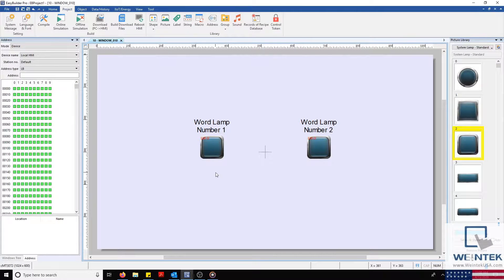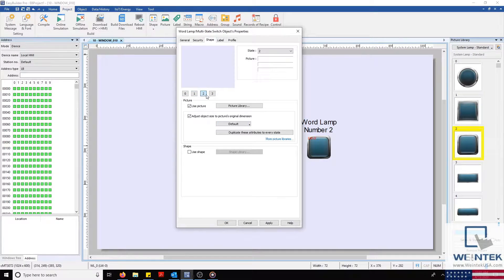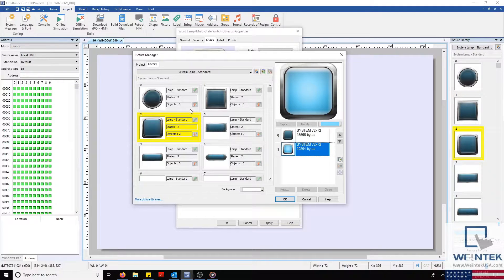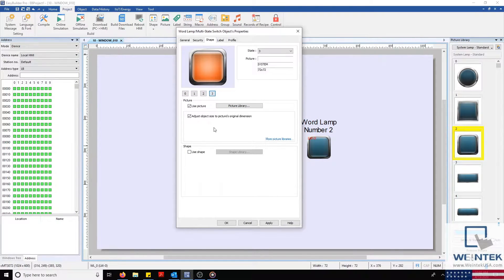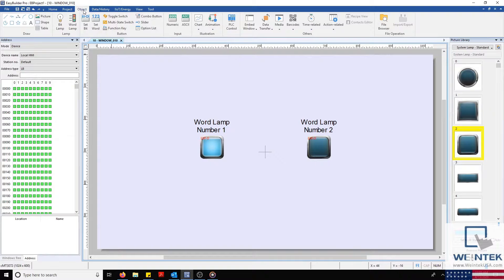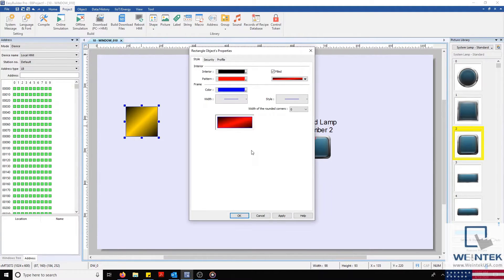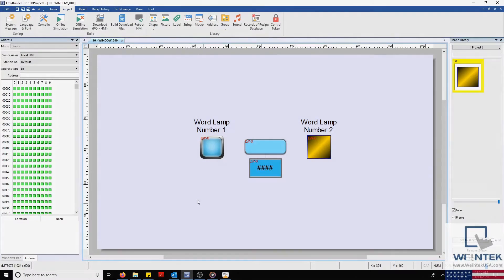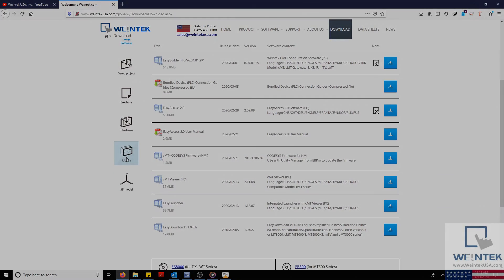Multi-States via Picture/Shape Library / Weintek EasyBuilder Pro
00:00 – Multi-State Picture Library
1:42 – Multi- State Shape Library
3:01 – Simulation